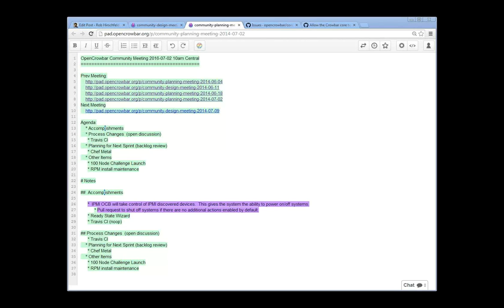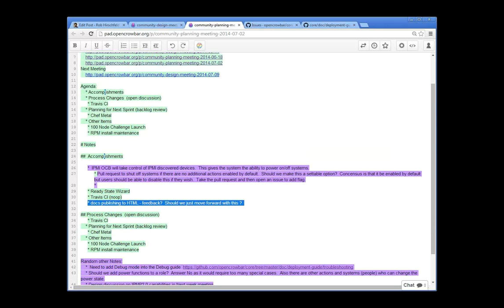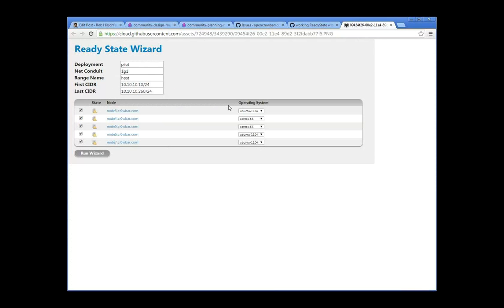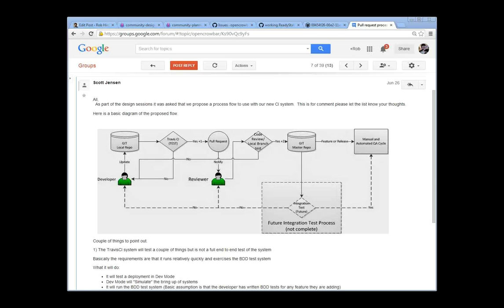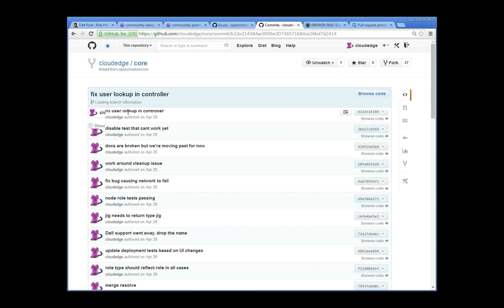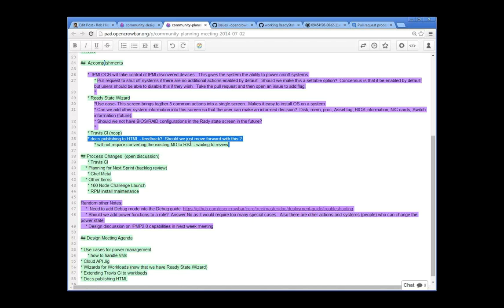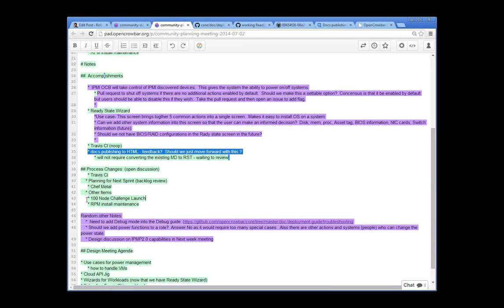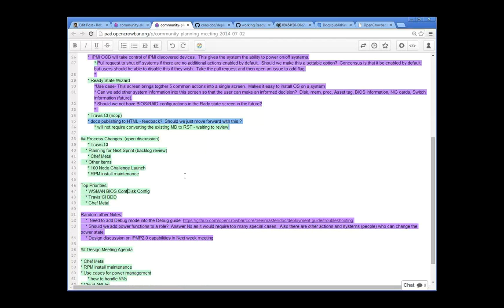OpenCrowbar Planning Meeting 2014 07 02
Reviewed IPMI & Ready State Wizard progress. Discussed CI plans and work for next sprint.  Created agenda for Design Meeting on 7/9